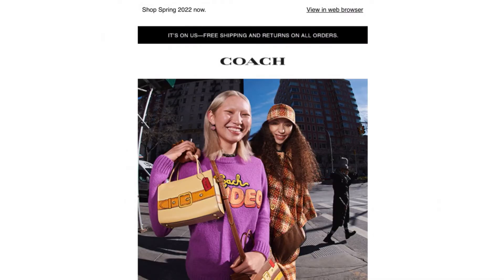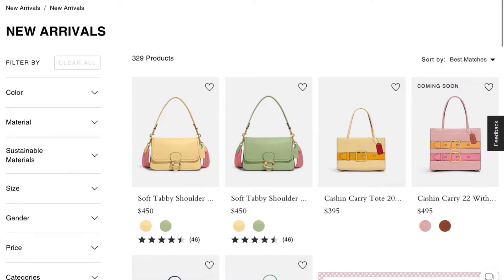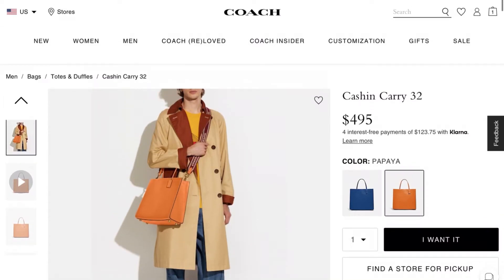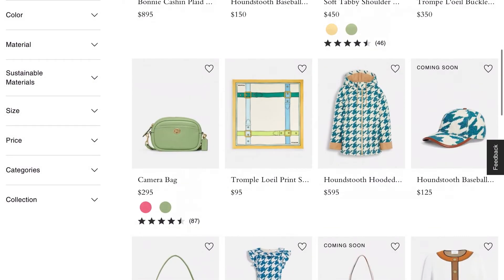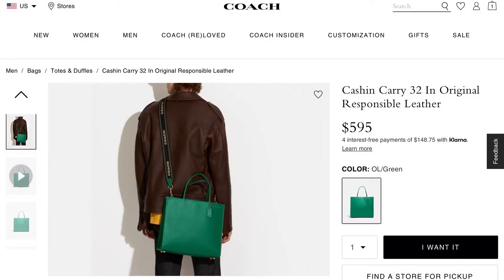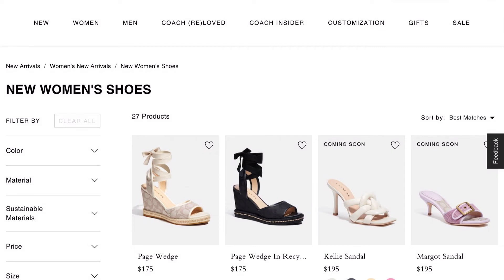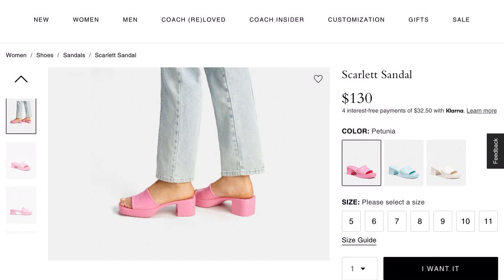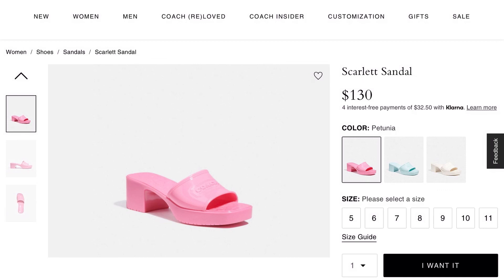Coach Spring 2022 Collection